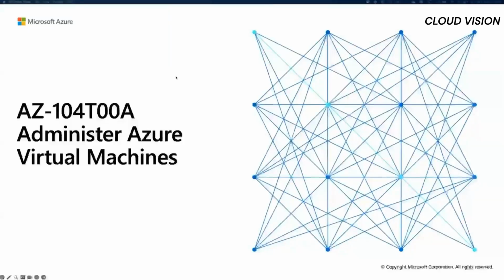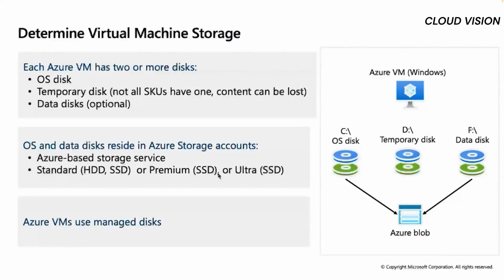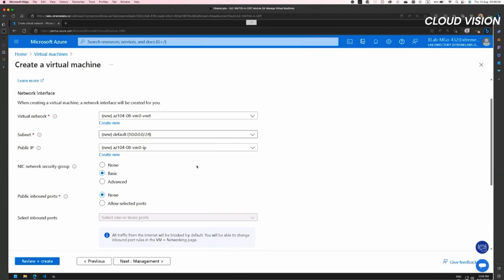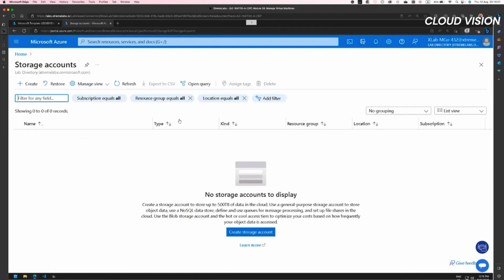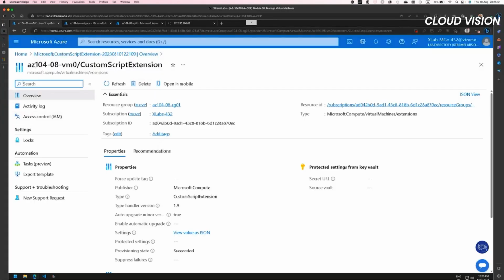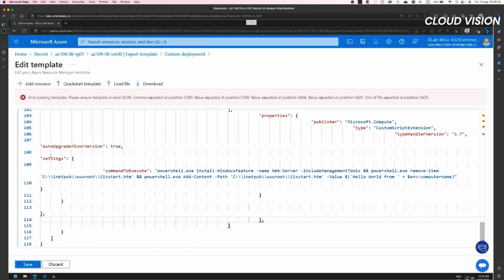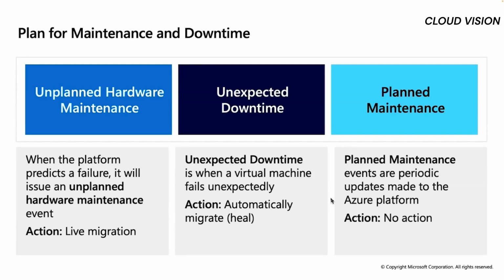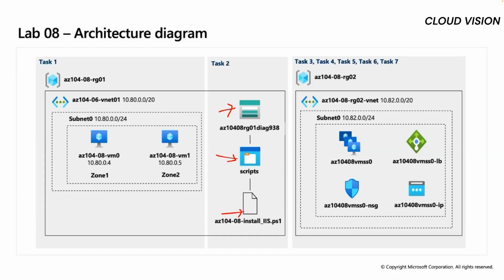Azure Virtual Machine [Masterclass]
Welcome to our comprehensive guide on Azure Virtual Machines (VMs)! In this in-depth tutorial, we delve into the world of Azure VMs, exploring their creation, management, optimization, and security features.

Azure Virtual Machines offer unparalleled flexibility, scalability, and reliability for your computing needs, whether you're a developer, an IT professional, or a business owner. Learn how to deploy Windows or Linux-based VMs in the cloud, choose the right VM sizes, configure networking and storage options, and manage VMs efficiently within the Azure portal.

Throughout this tutorial, we'll cover essential topics including performance optimization strategies using Azure Spot Instances and scaling sets, securing Azure VMs with Network Security Groups and Azure Security Center, and cost management techniques such as Azure Cost Management + Billing and Reserved Instances for optimal resource utilization.

Join us on this journey to unlock the full potential of Azure Virtual Machines, enabling you to harness the power of the cloud for your applications, workloads, and business operations.